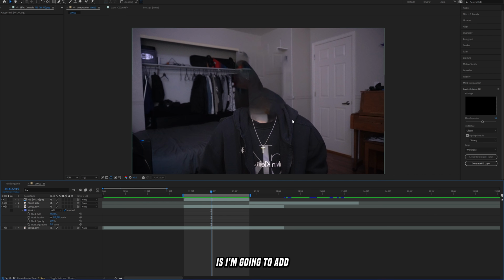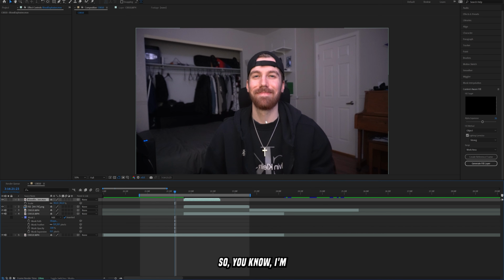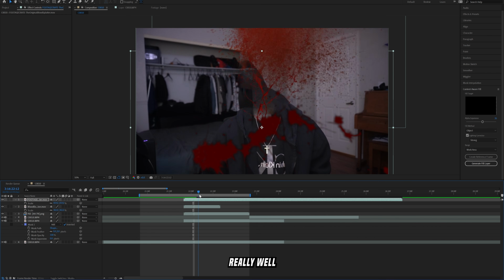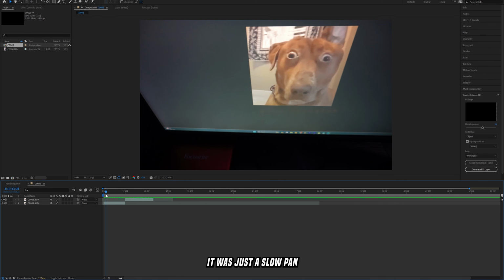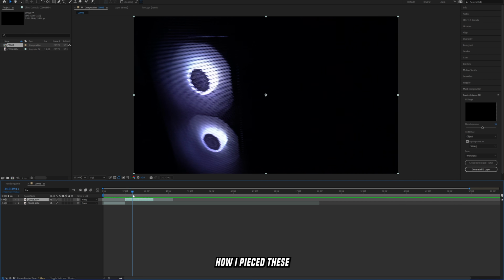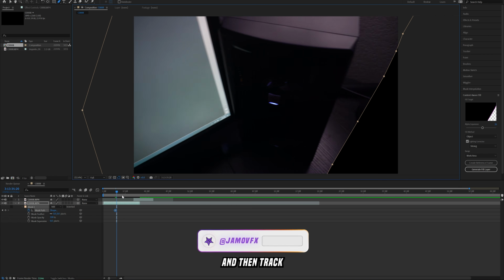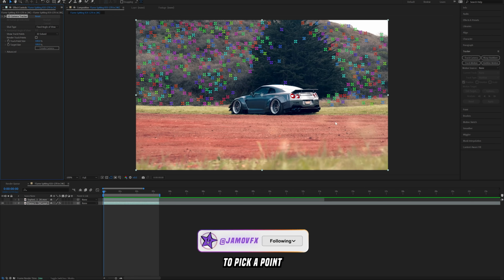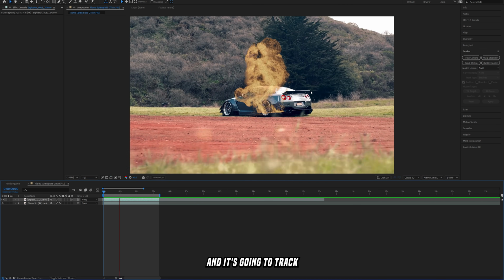Yeat Music Video FULL BREAKDOWN- "Riot & Set It Off"